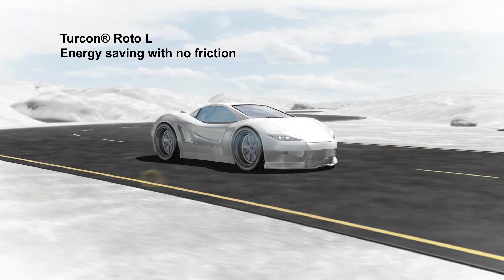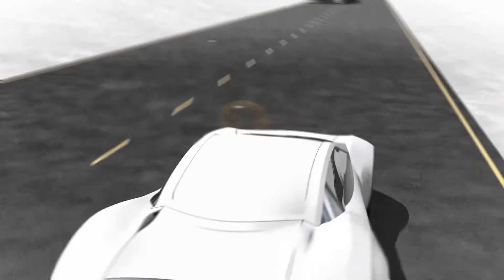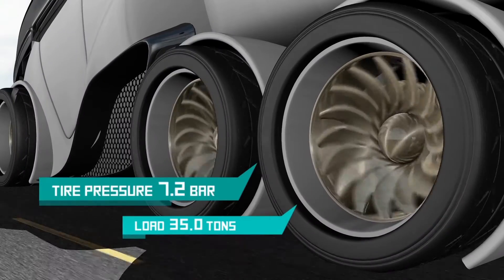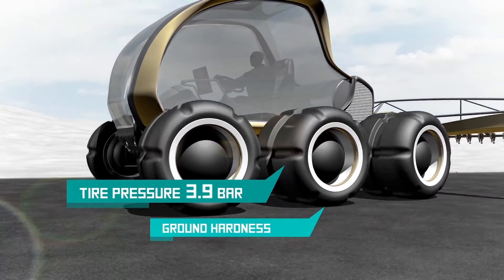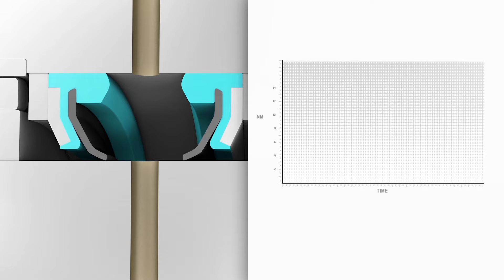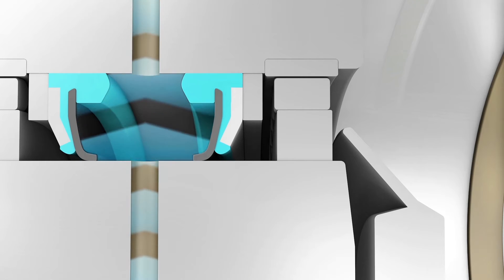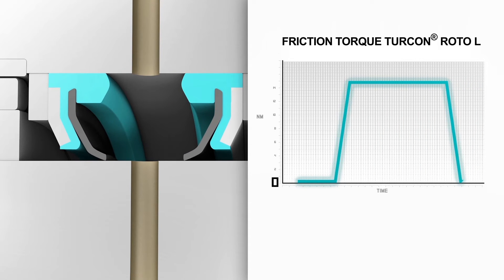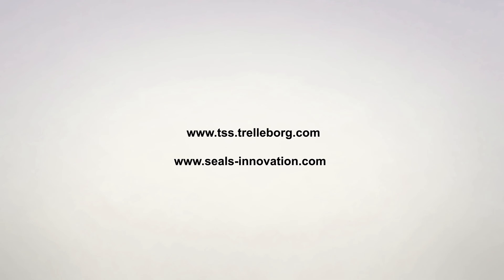Energy saving with no friction - Turcon® Roto L rotary seal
Turcon® Roto L seal from Trelleborg Sealing Solutions is featured in this video.

It is the first ever active seal that seals only when required. This reduces energy consumption and increases seal-life dramatically. In central tire inflation systems for example Turcon® Roto L seals only when the tire is pressurized. Nearly zero friction at no pressure and extremely low friction under pressure load makes tire pressurization on the go a reality. Turcon® Roto L seal from Trelleborg Sealing Solutions saves energy with no friction.